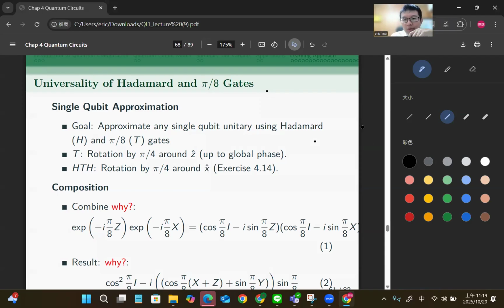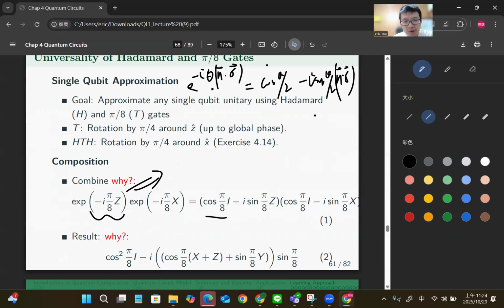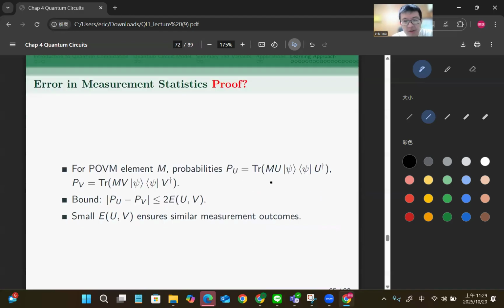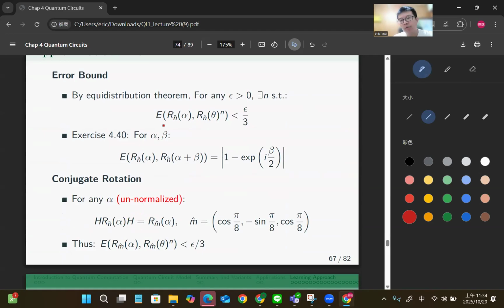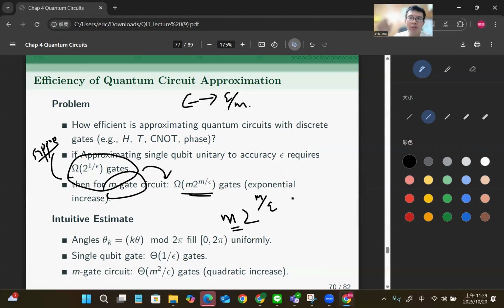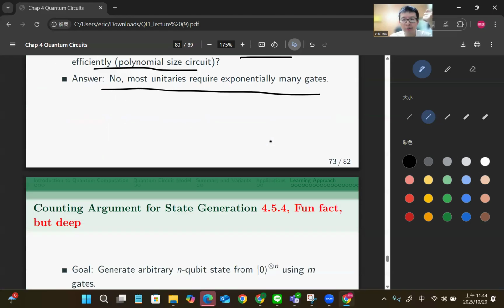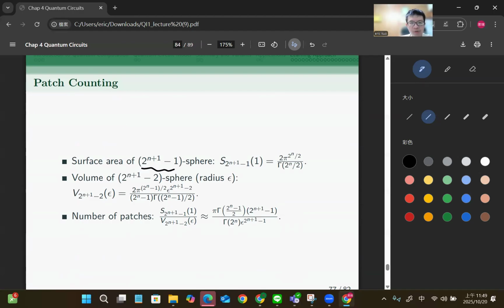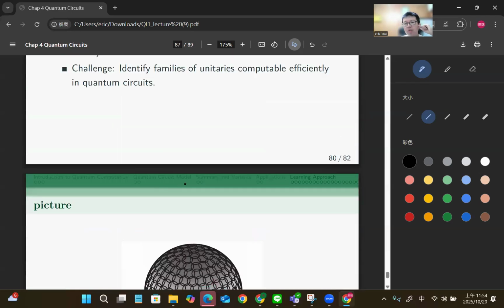20251024 approximate quantum gate by using discrete gateset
20251024 approximate quantum gate by using discrete gateset